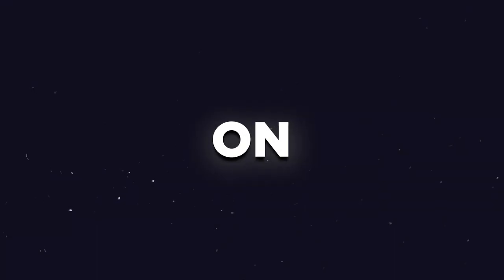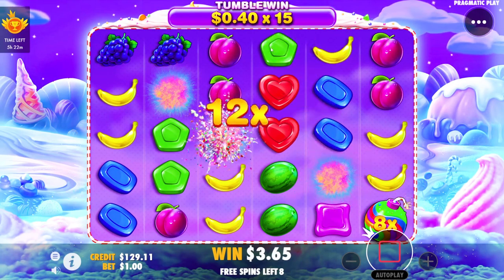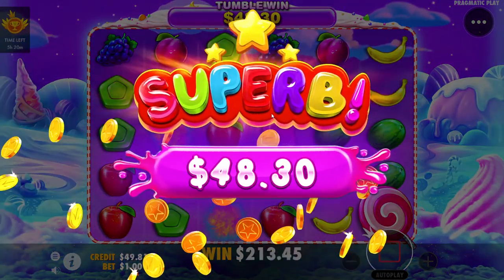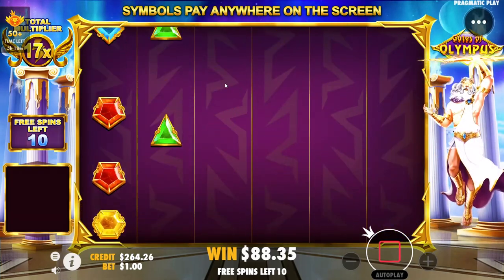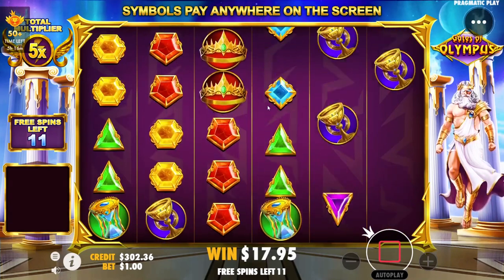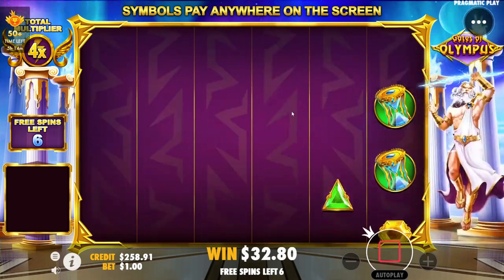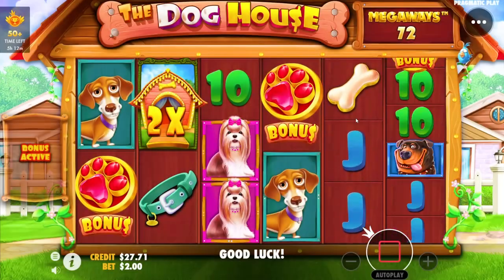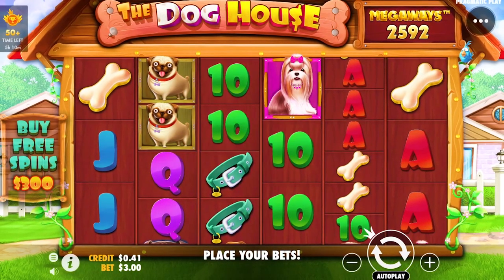MASSIVE PUG HIT ON THE DOG HOUSE MEGAWAYS!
My editors: @dzudista & @4EX_POWER
Thumbnail by: @sheezer__